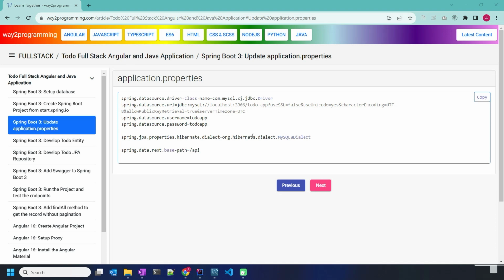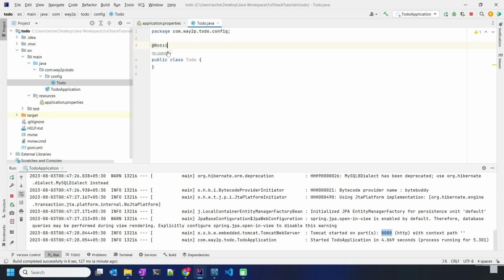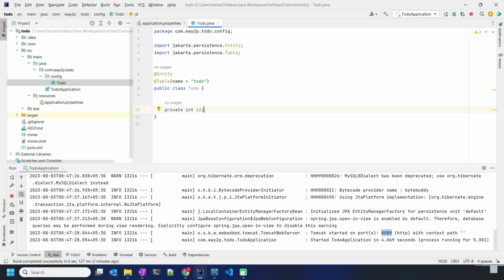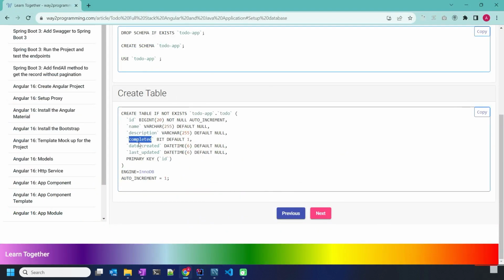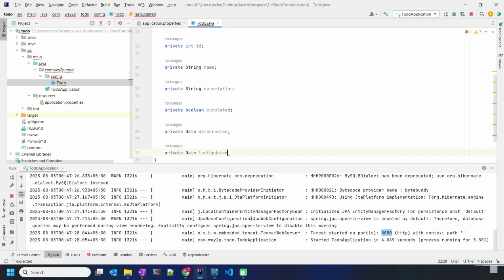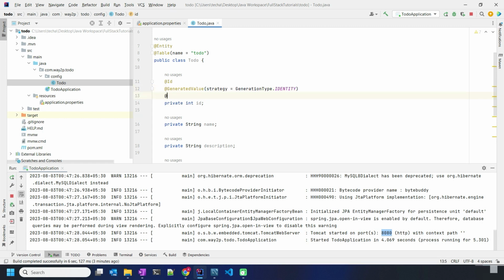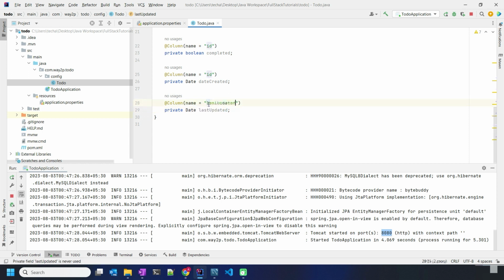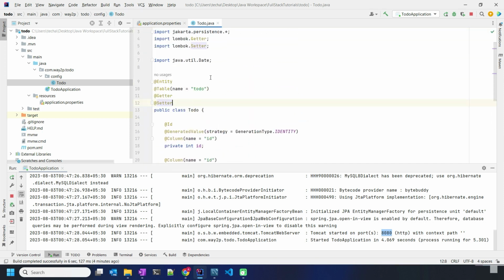Develop Todo Entity Class | Spring Boot 3 | Spring Data Rest | Rest Repositories | Full Stack